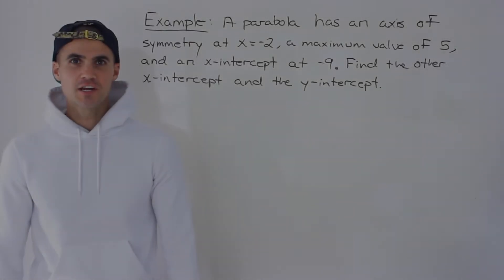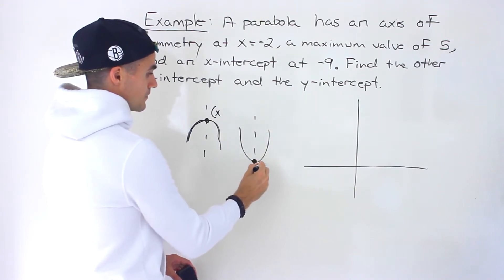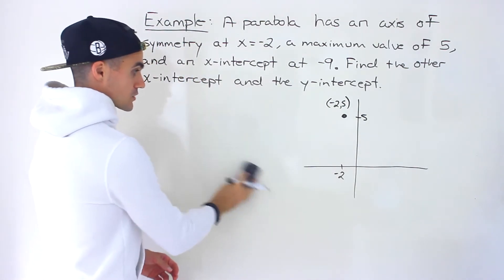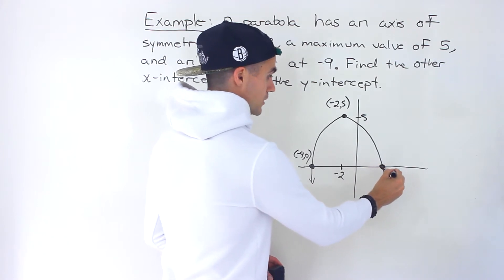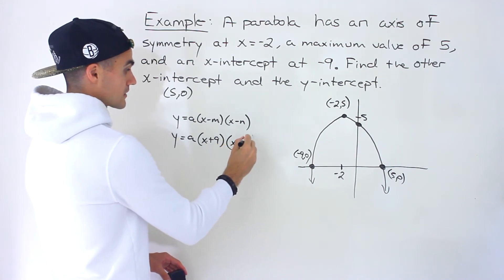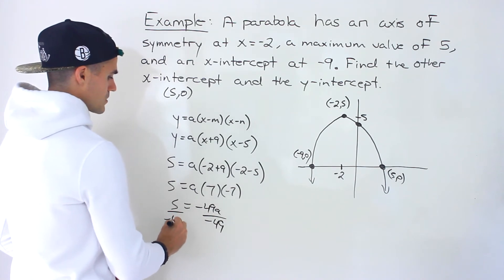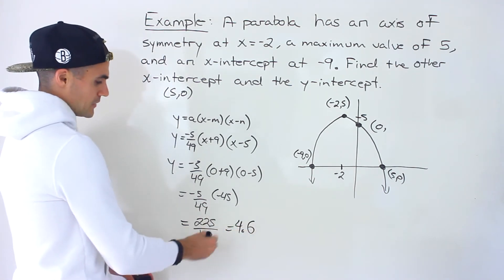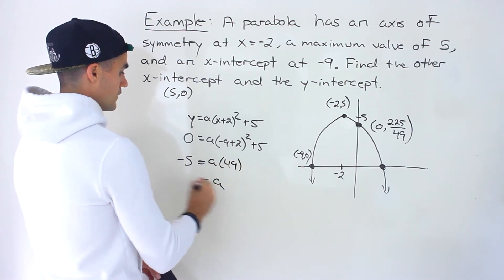Grade 10 Math Quadratic Problem (MPM2D, Ontario) - Quadratic with Characteristics